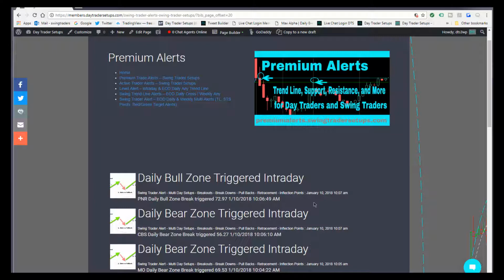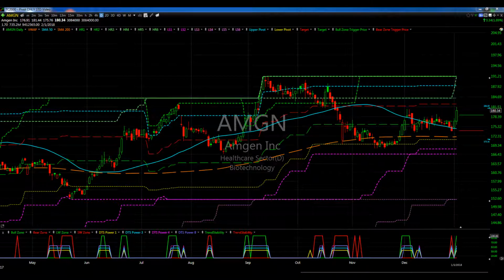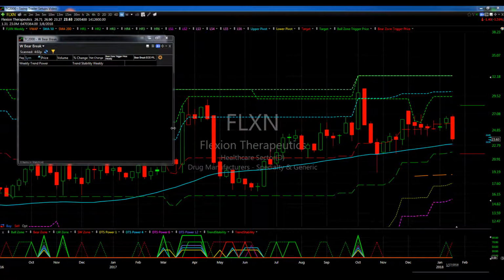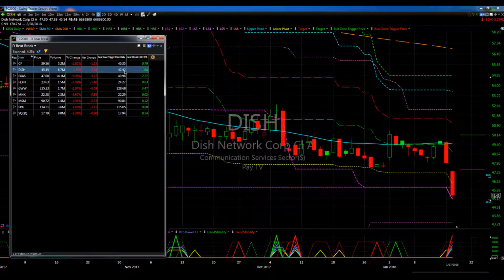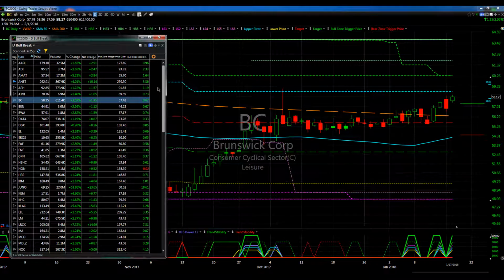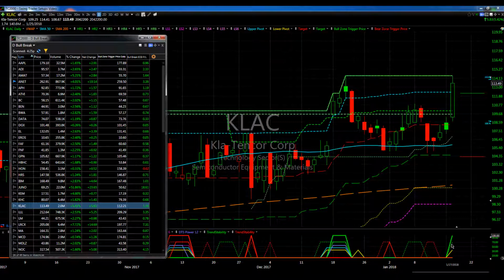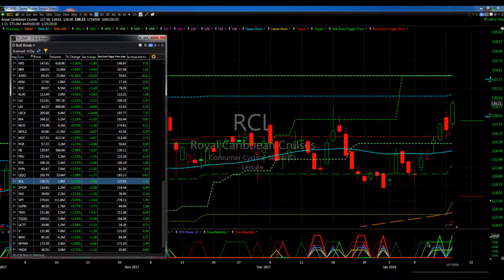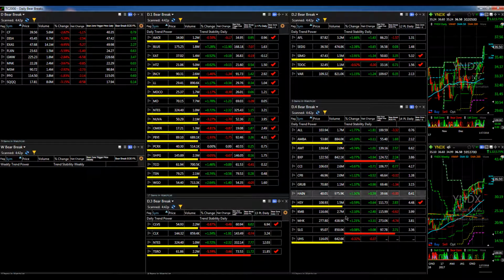Swing Trading Watch List Video for January 18th Bullish Action Creates Great Day Trading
Swing Trading Watch List Video for January 18th
Swing Trade Watch List  and Traders Live Chat Room

or